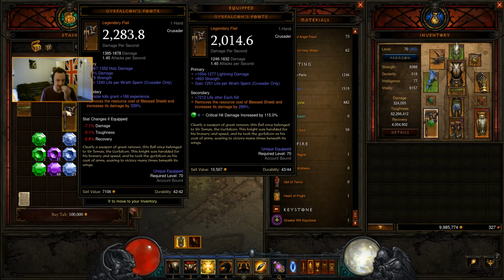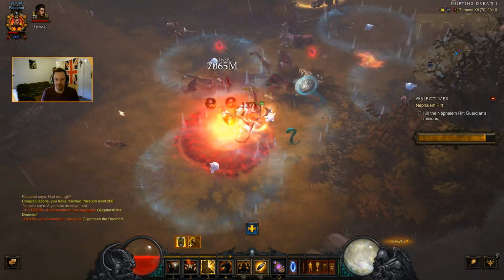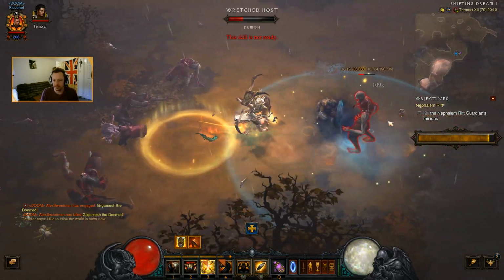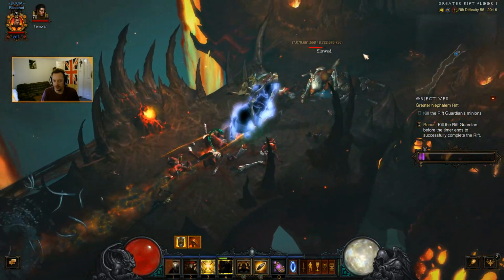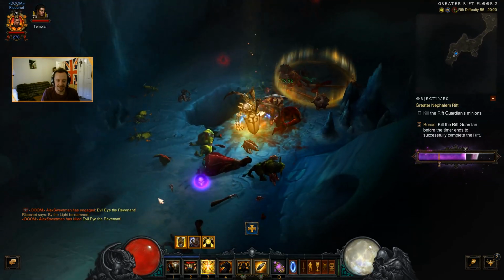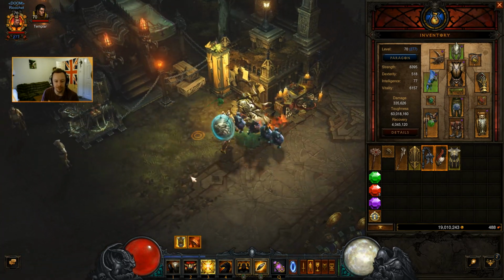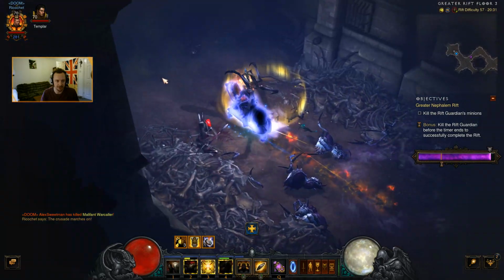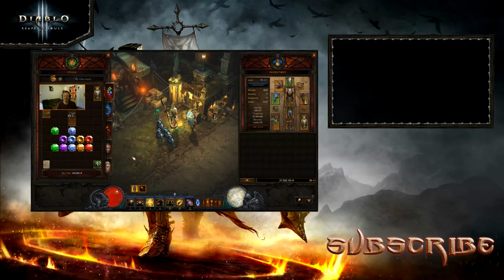Diablo 3 Reaper of Souls Season 17 - HC Crusader Gameplay - E28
One of the things I love about Diablo, is eventually you're going to find the gear you want. Occasionally, you get that supremely enjoyable moment when it is almost perfect for your needs too.

Obviously this is subject to what I find along the way, but it gives an idea for a "fire and forget" blessed shield build that I'll be working with.

Today's video is a Let's Play of Diablo 3 Reaper of Souls, for the new Hardcore Season 17. It'll shows off either Co-op Diablo 3 Gameplay or Solo Diablo 3 Gameplay, focussing on the Crusader class for a Blessed Shield based LON Build.